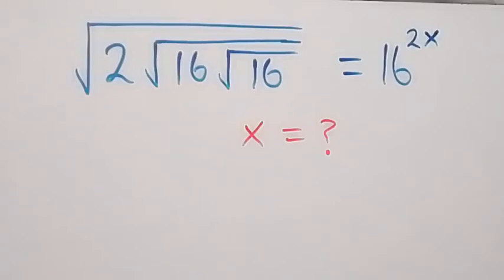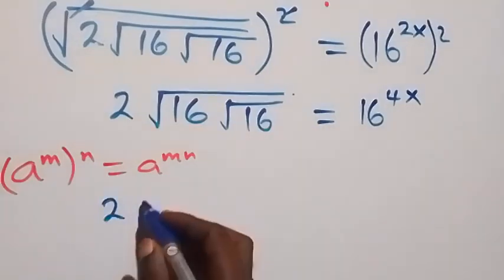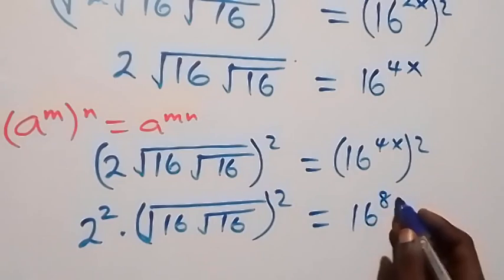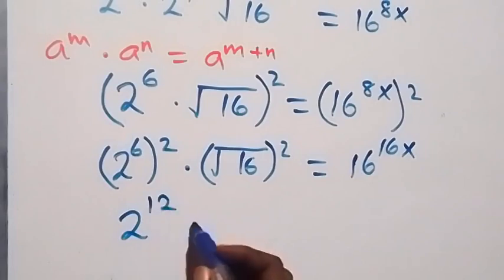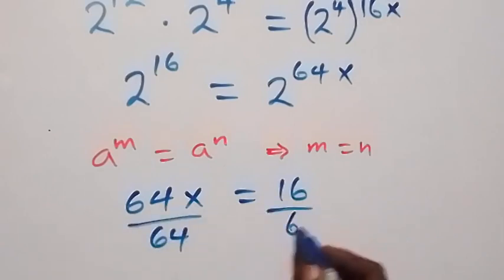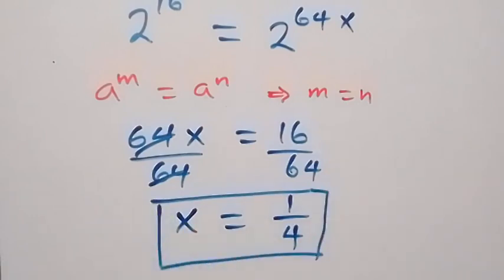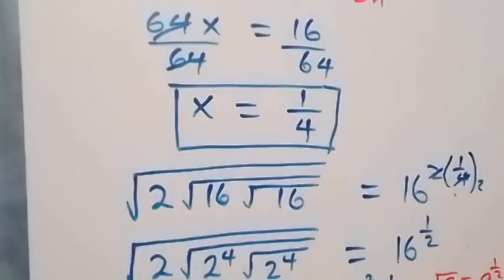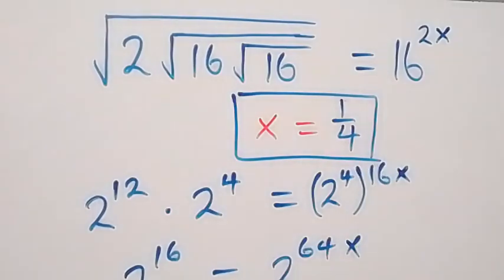Nice Square Root Math Simplification | Find the Value of X